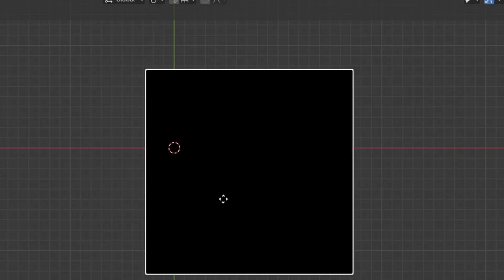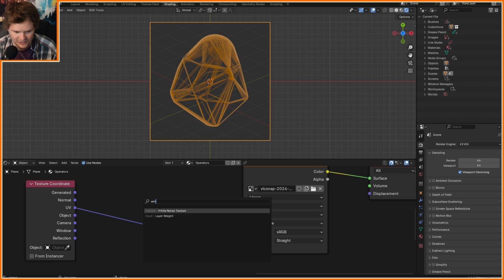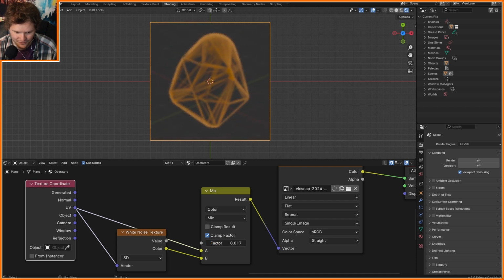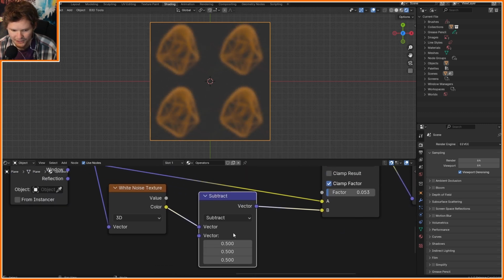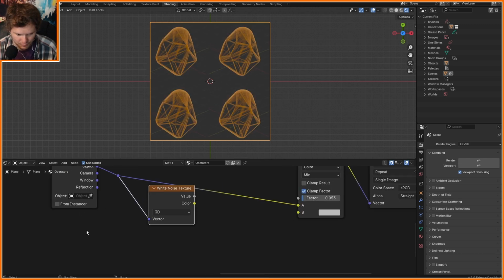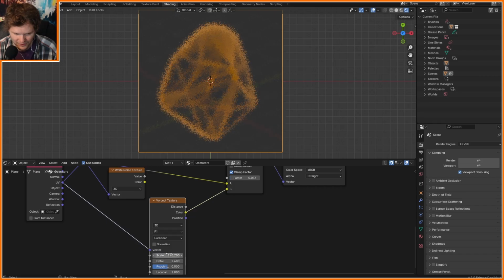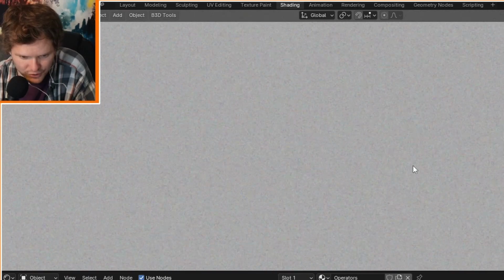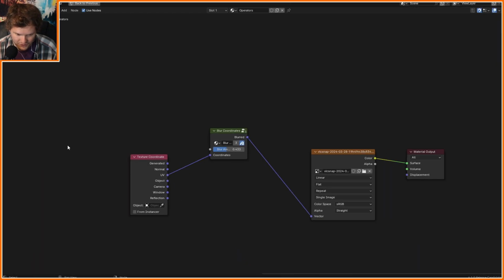how to BLUR - blender tutorial